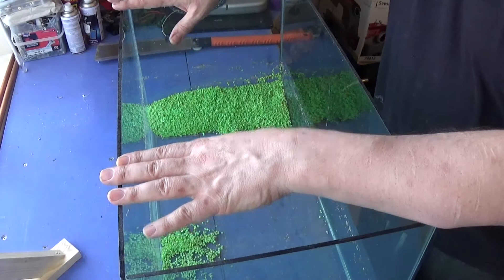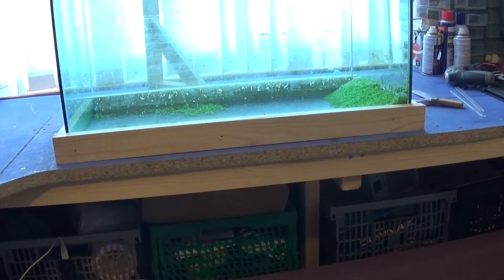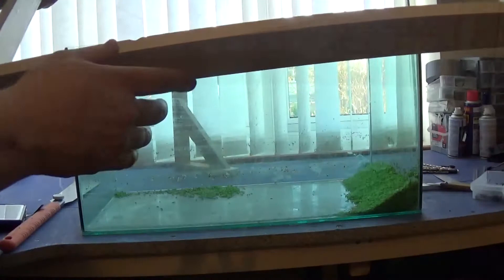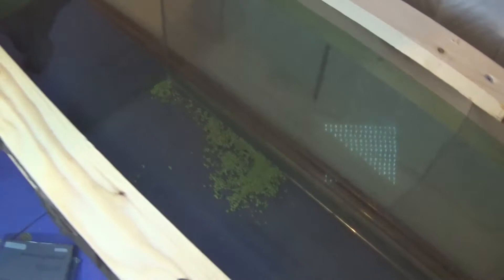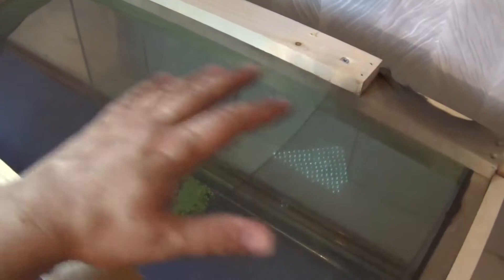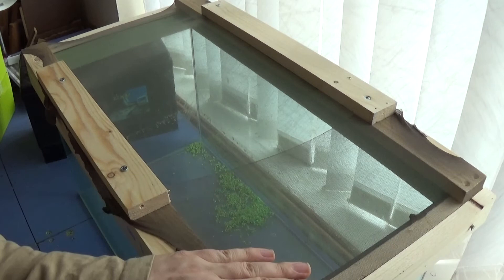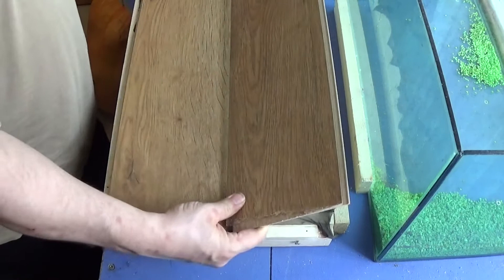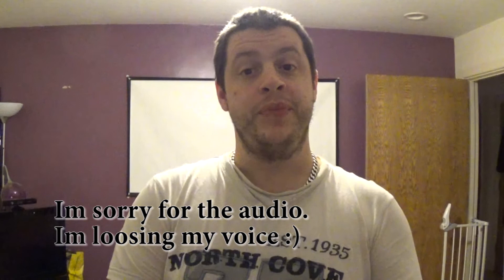Stick Insect Friendly Lid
As I have mentioned before having stick insects as pets isn't intrinsically linked to living off grid. However we sell the eggs twice a year and make a small amount of money. Looking after stick insects is so easy and hassle free that it is worth breeding them for the few £$ you can get from selling the eggs.
One thing you have to be careful with where stick insects are concerned is their shedding skin phase. It is when they are at their most vulnerable and if done correctly they can grow limbs back (until a certain age)
The easiest way to maintain healthy shedding is to have a lid made of a material that they can easily hang from. Over the years we have found that nylon is a really good material for them.

our projects.